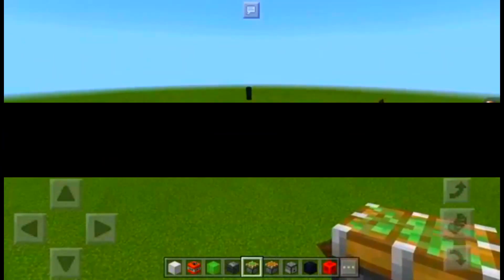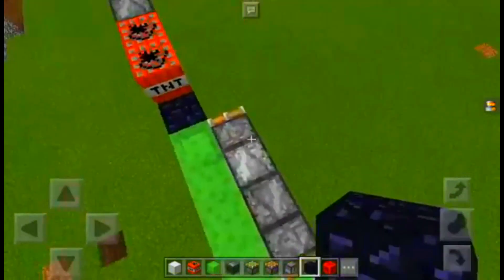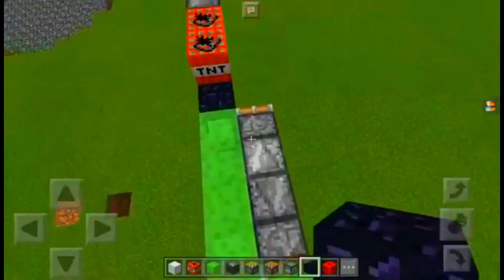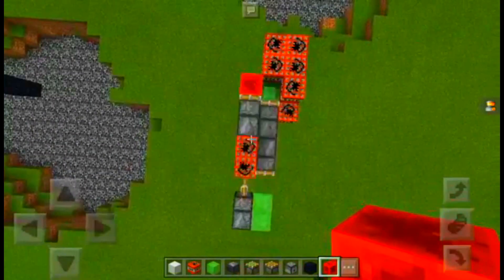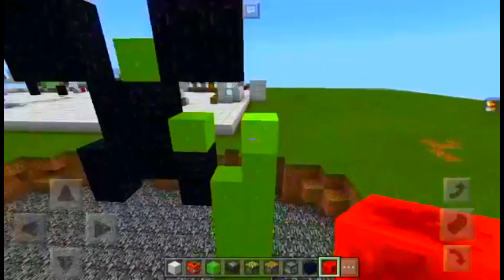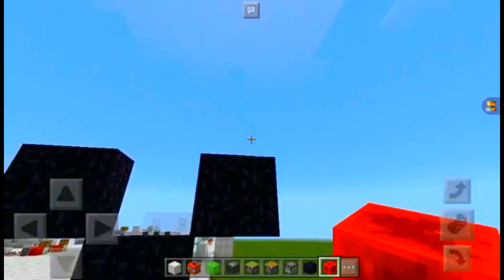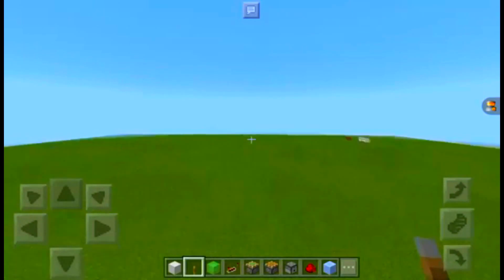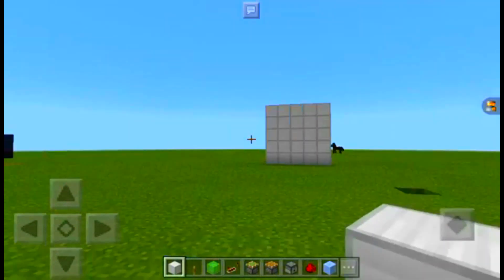300 views special(read description)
Today we celebrate my 300 views special. A big thanks to all my viewers for helping me reach this goal.

Warning: all users asking for subscribers or being rude or abusive in my comments section will have their comments deleted and will be blocked!